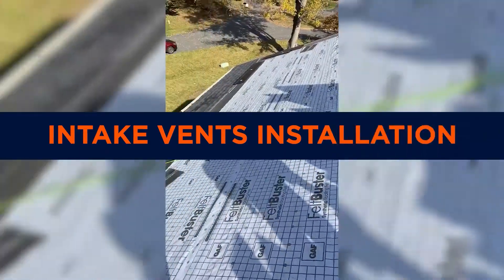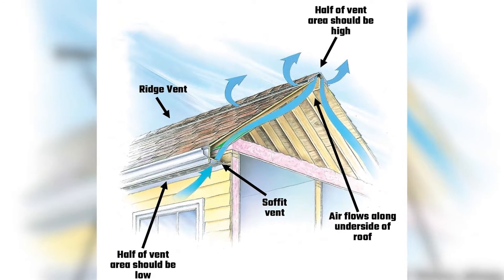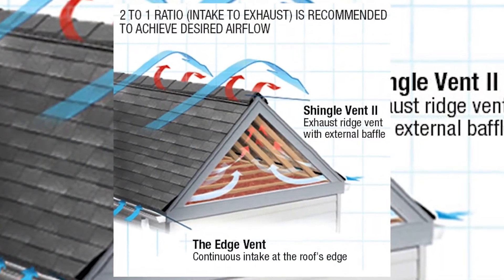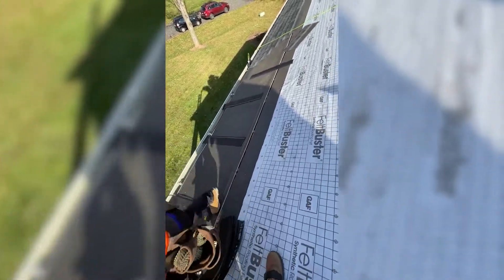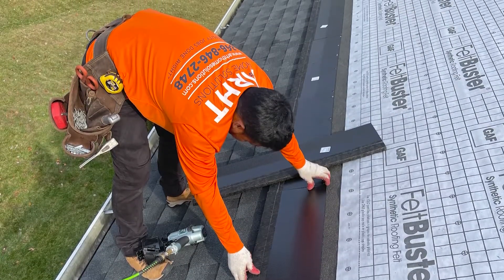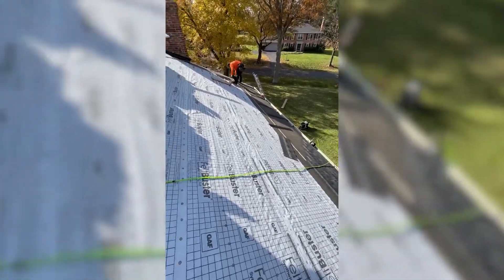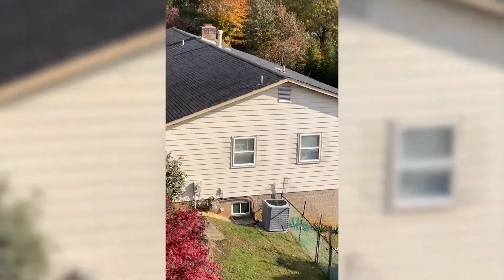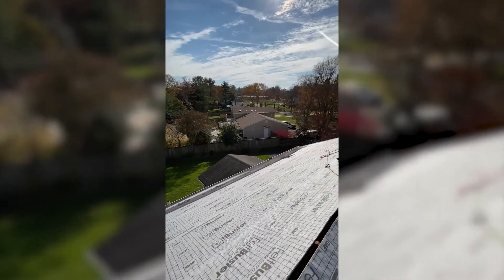How Does Intake Vents Protect my Roof?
Intake vents assist your home in ridding itself of moisture, smoke, cooking odors, and indoor pollutants. It is also beneficial to have continuous airflow in your home, as anything that obstructs the airflow in your home can cause damage to both your home and your health. One of the reasons ventilation is so important is that it regulates how much moisture is present in your home.

Without a ventilation system, you have no control over the airflow in a building.

Do not worry ARHT Home Solutions is on your side we can make your roof ventilated properly and avoid moisture, smoke, cooking odors, and indoor pollutants.

Maryland’s most trusted contractor for residential and commercial roofing and exterior renovations. We have the training, the tools, the experience, and the expertise to transform your house into the home of your dreams, one shingle at a time.

ARHT is has experienced thousands of completed projects, We have dealt with just about every exterior renovation project imaginable. You can count on us to get the job done right.